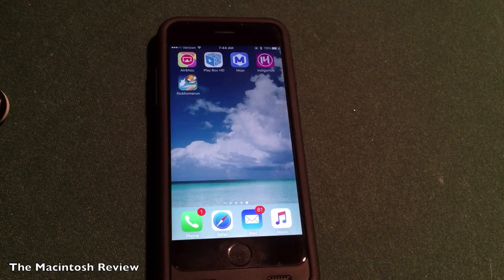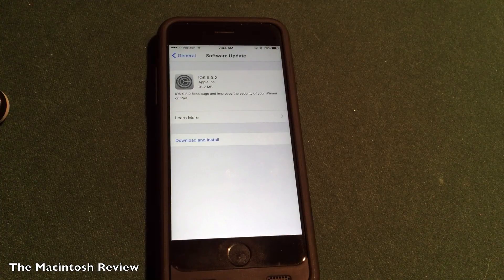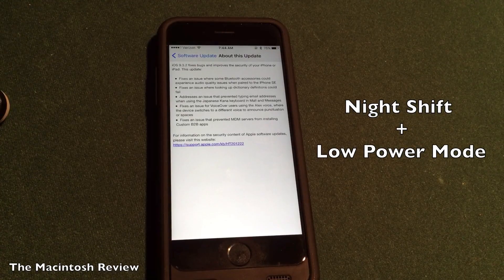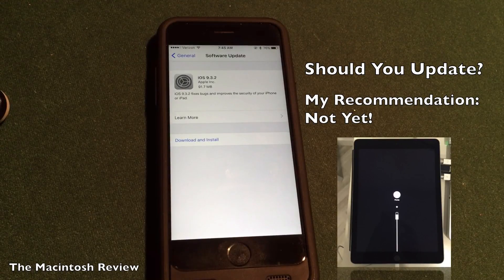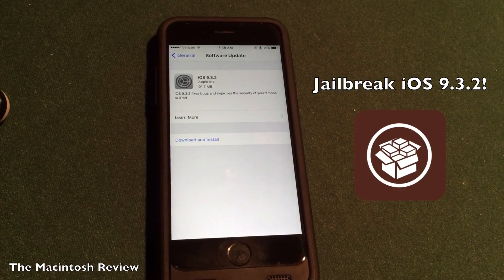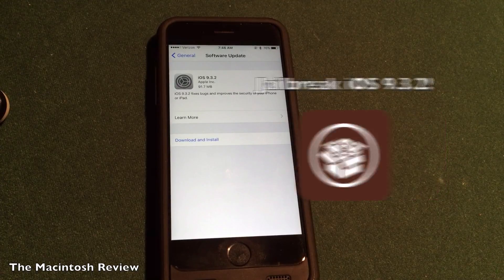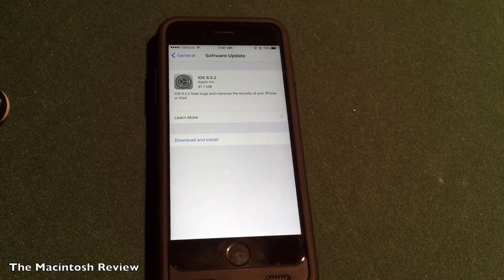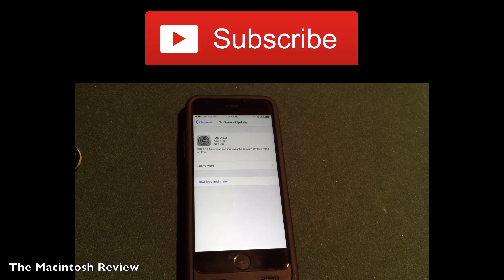iOS 9.3.2 Released: Features and Jailbreak!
An overview of iOS 9.3.2-just released by Apple! This includes bug fixes and the ability to use night shift and low power mode simultaneously.